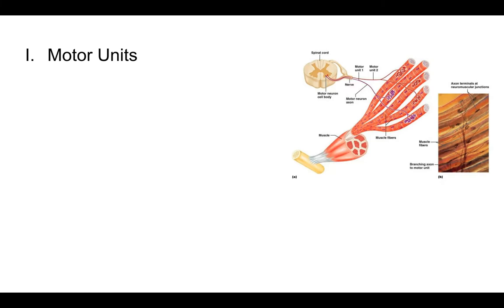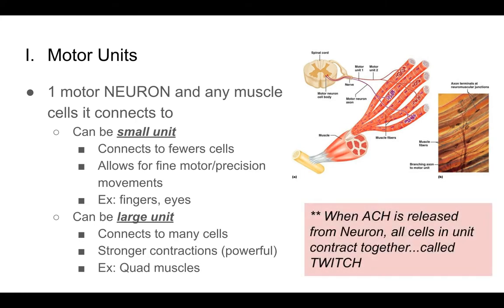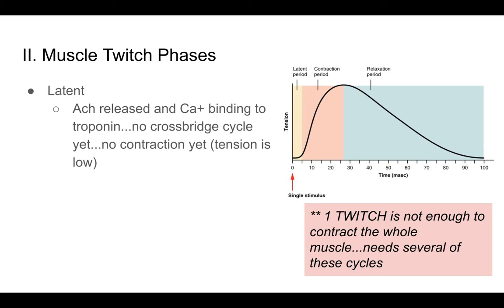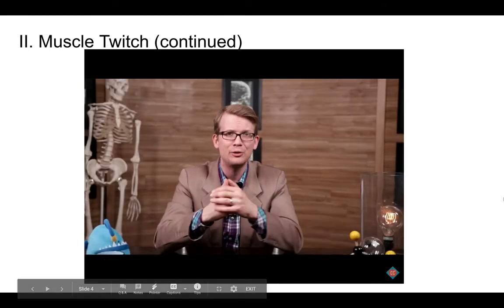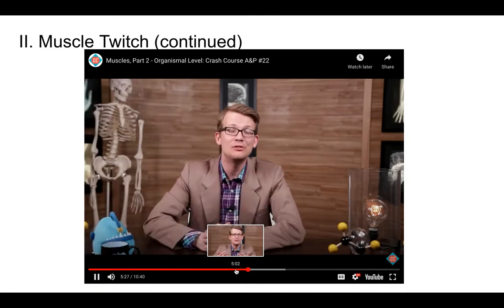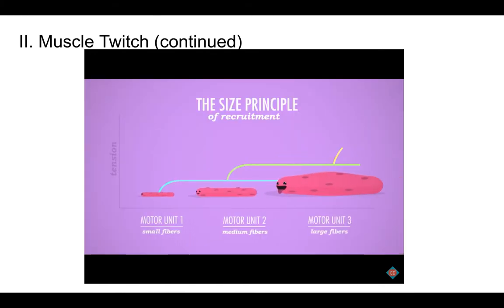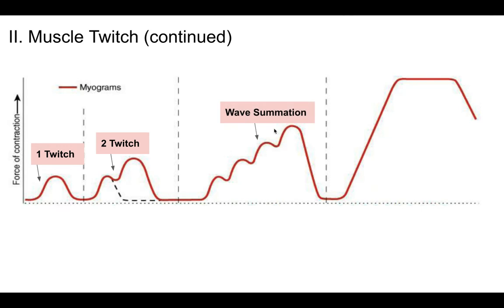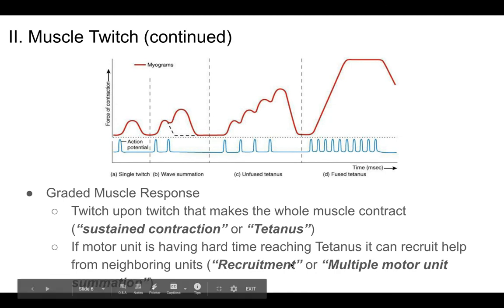LT3: Muscle Metabolism (Motor Units)